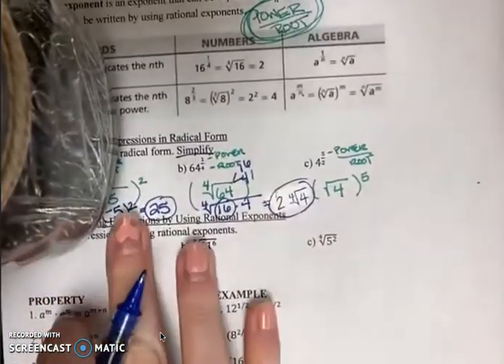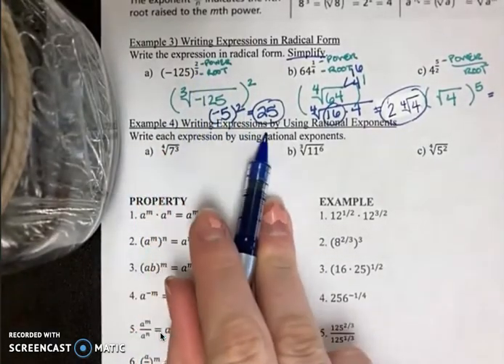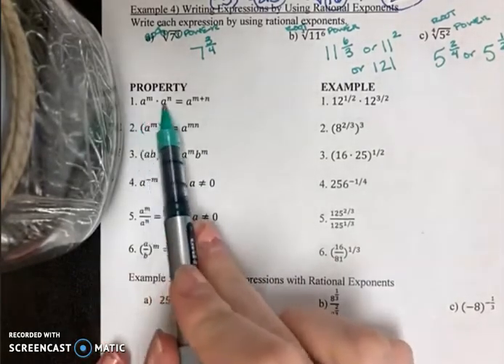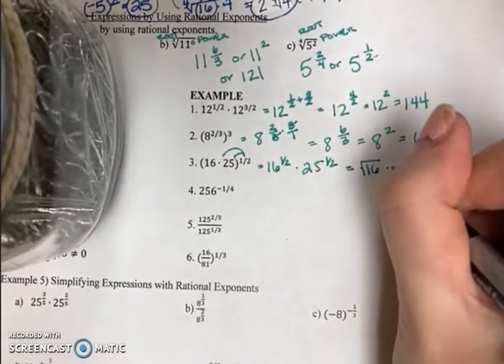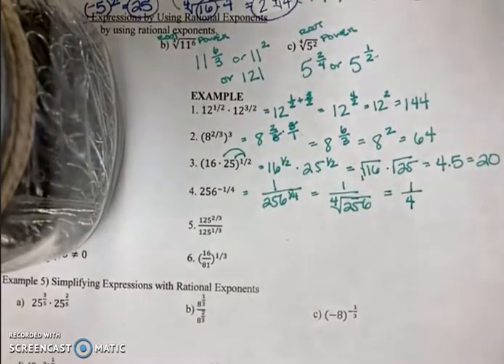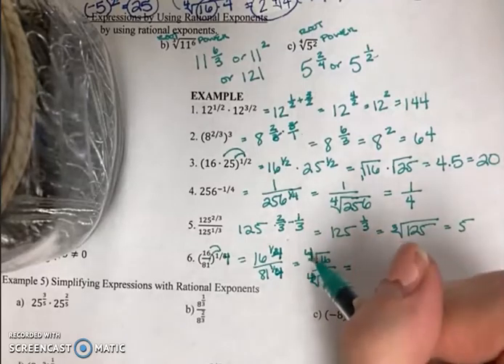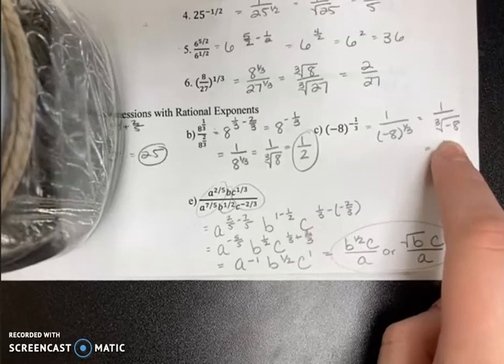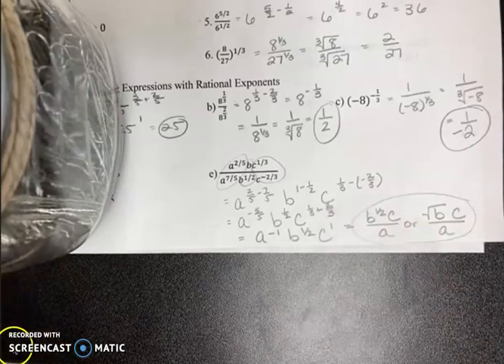5.6 Day 2